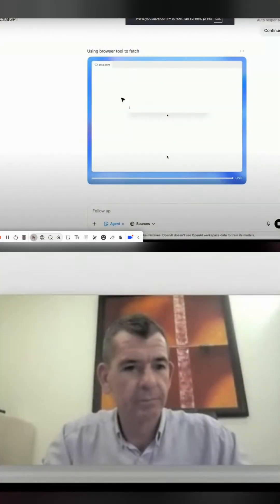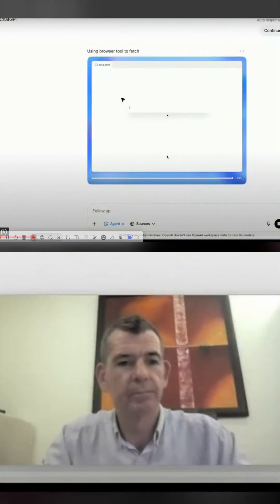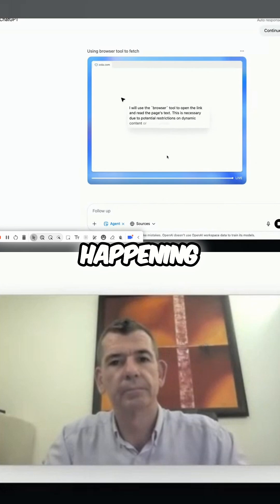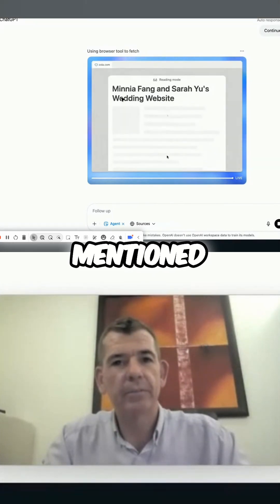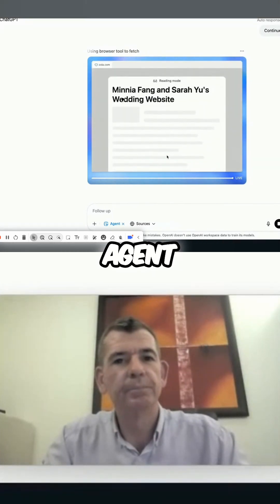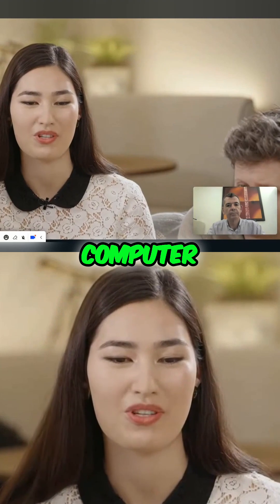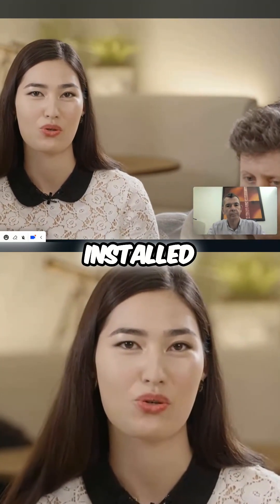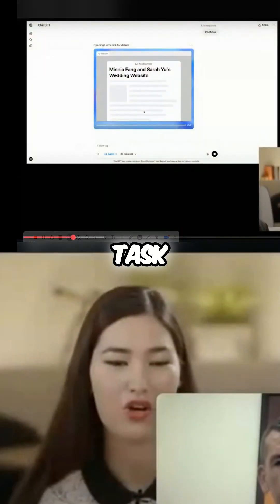OpenAI's New Agent: Watch the Future Unfold in Real-Time - A Revolutionary New Breakthrough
Step into the future with us as we showcase OpenAI’s groundbreaking new agent — complete with a virtual computer, real tools, and visible reasoning steps. This isn’t just a glimpse of what’s coming — it’s happening right now.

Featuring:
✅ Sam Altman’s personal introduction
✅ A walkthrough of the agent’s interface
✅ Live browser usage and tool interaction
✅ Real-world task execution with clear, explainable logic

This is one of those “feel the shift” moments. If you’re still wondering what all the AI fuss is about — watch this agent in action. The way it thinks, researches, and responds is going to reshape everything from search to productivity to how customers engage with your brand.

🔹 What We Do at Own The Conversation 🔹
At Own The Conversation, we help small to medium businesses own the conversation by integrating powerful AI assistants directly into your existing website.

No gimmicks. No confusion. Just real answers, in real time, for real customers.

💬 Multilingual, real-time AI
🎯 Personalized customer experiences
🔍 SEO-boosting conversational content
⚡ Built for the agentic web